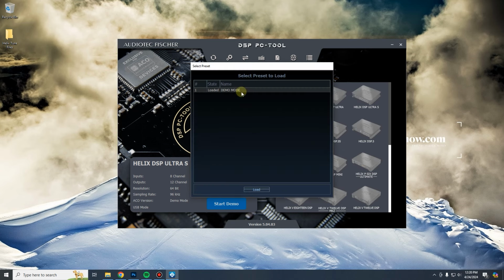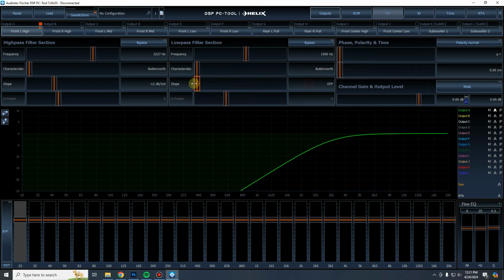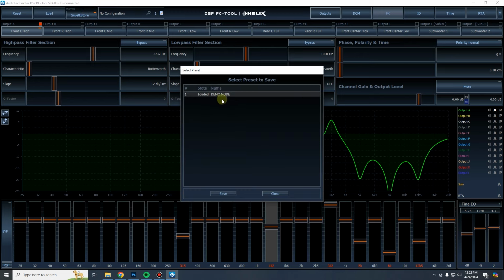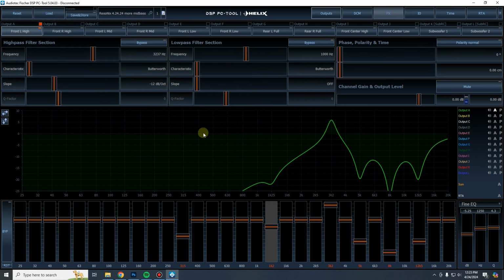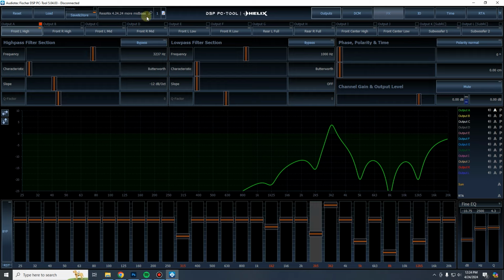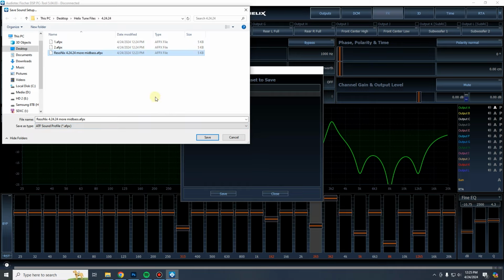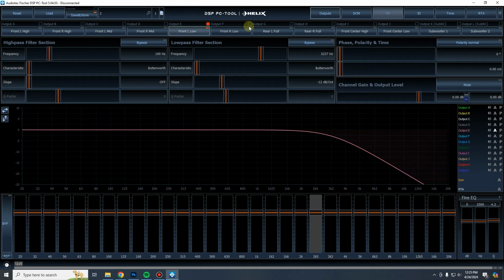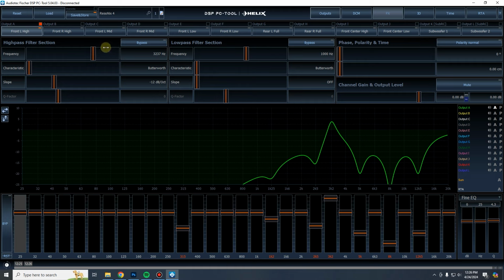ResoNix Sound Solutions - Tech Tip: Save & Load Tune Files & Presets In Helix, Brax, & Match DSP's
Hey everyone, I have noticed that a few people come to me asking how to properly save and load tune files in the Audiotec Fischer DSP PC Tool software. This video covers everything you need to know regarding saving, loading, and recalling tunes and other files in the software for the Helix, Brax, and Match DSP products. Thanks!